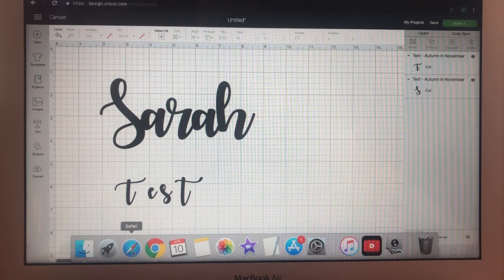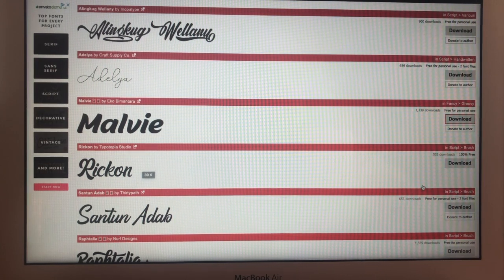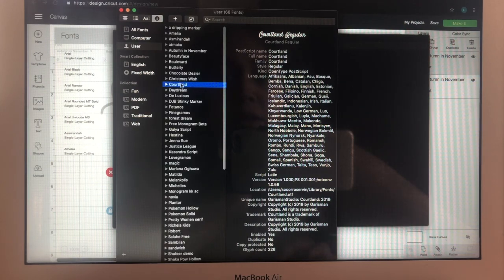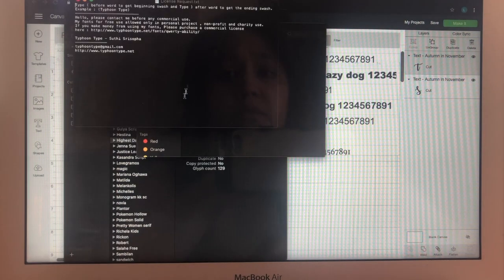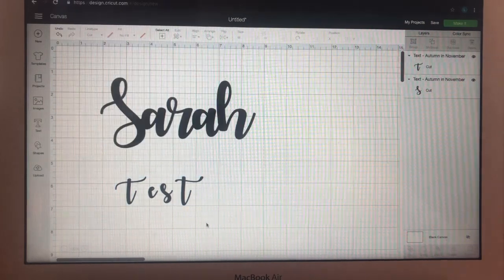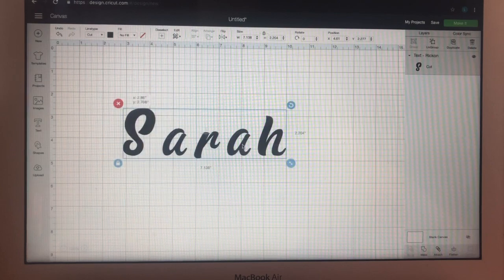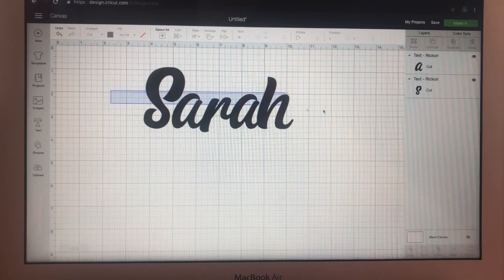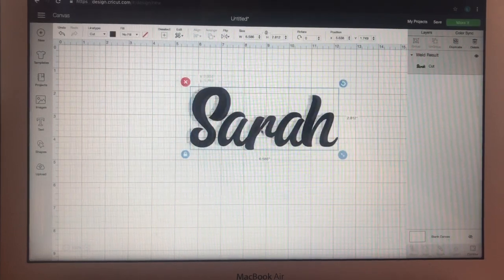How to Install font for Cricut Design Space using Dafont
Here is quick video how I install font from Dafont.com, using my MacBook Air.

Font:
Dafont.com